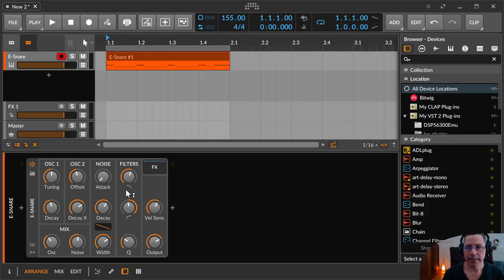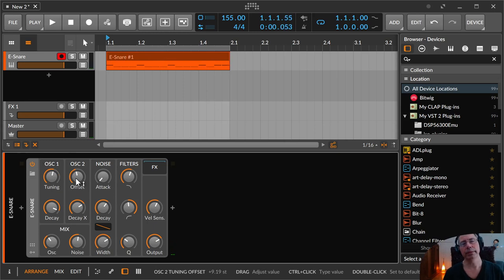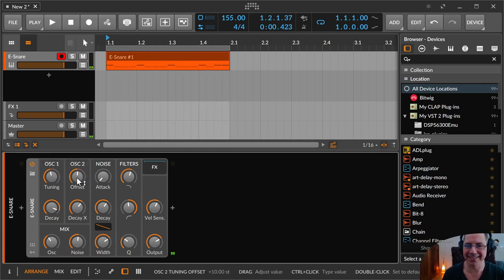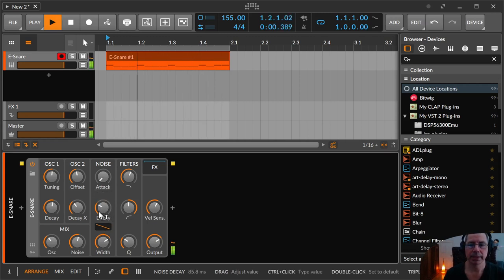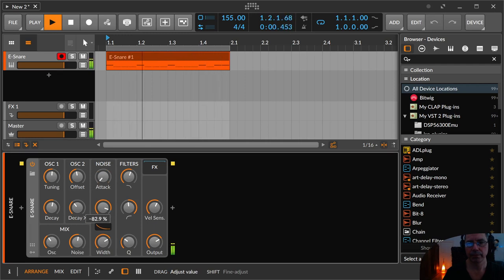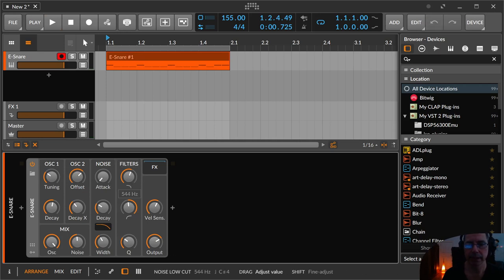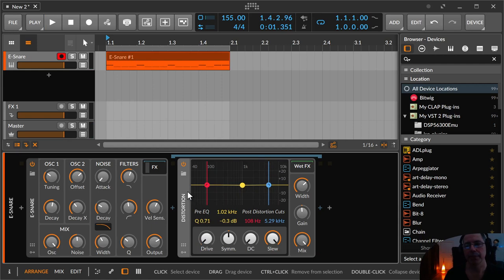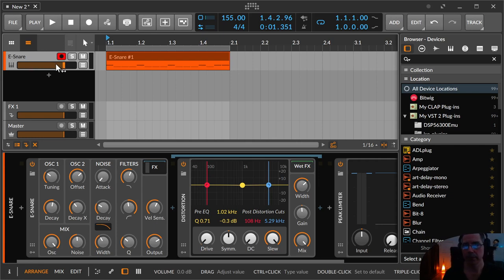E-Snare | english | Bitwig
In this Episode I show you the E-Snare and a Workflow Trick.

00:00​ Introduction
00:40 E-Snare Overview
01:00 OSC1
01:54 OSC2 Offset
03:53 Noise Oscillator
05:50 Mix (OSC) - Width
06:41 Filter
07:30 FX Container - Distortion / Peak Limiter .
09:00 Teaser Loudness
09:55 Workflow Tip
11:20 Some Love
12:00 Like, Subscribe, Comment & Share the Channel and Video. Thank you.